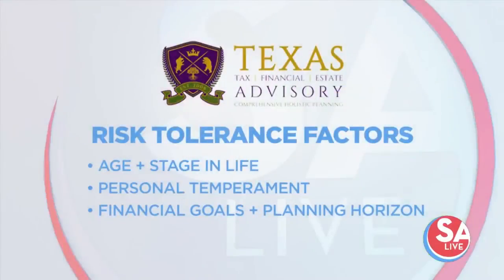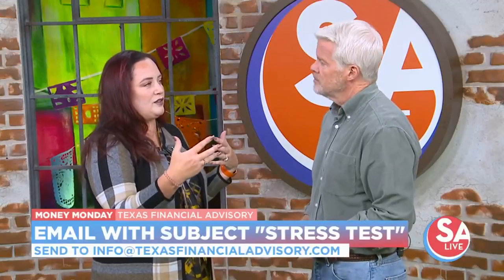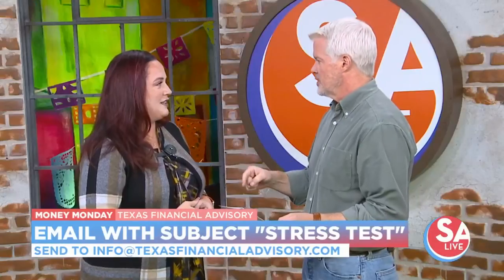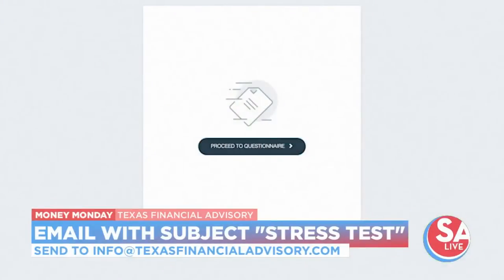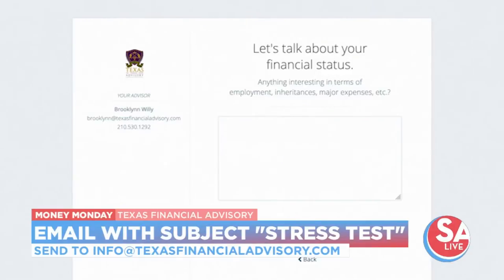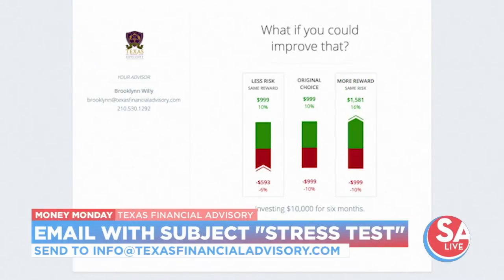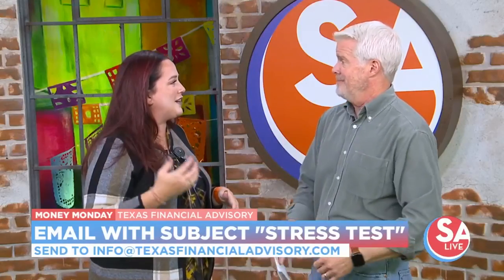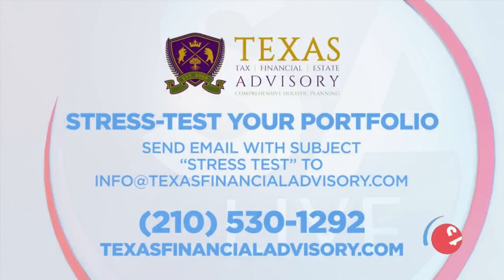Stress-test your portfolio | SA Live | KSAT12